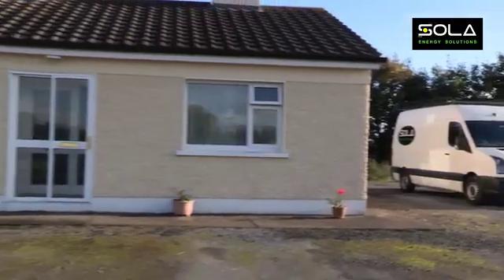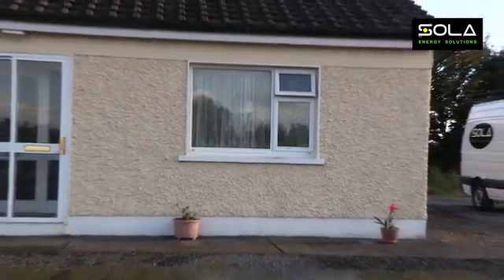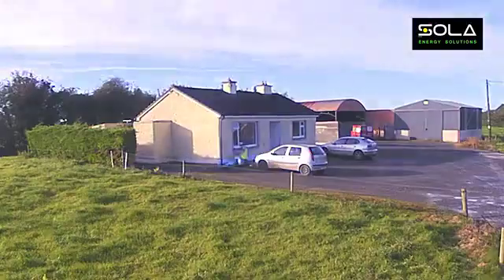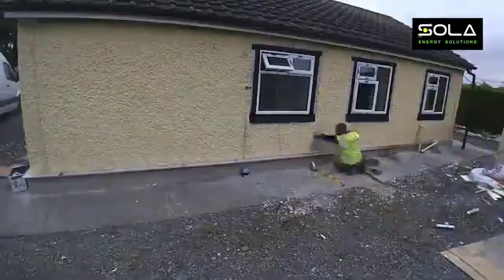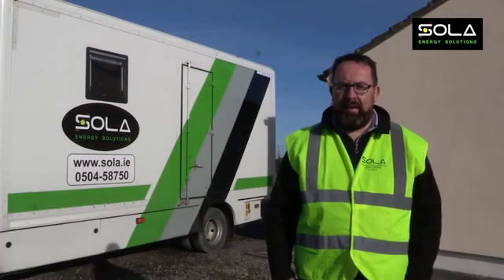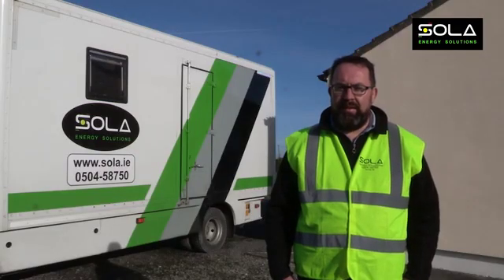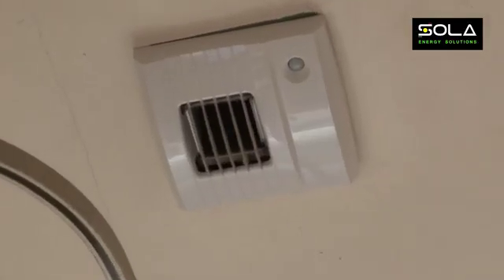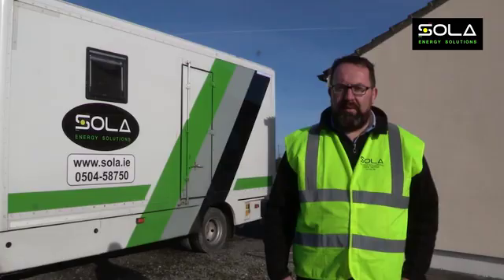Deep Retrofit by Sola Energy Solutions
We are proud to release this this time lapse video of one of our 'Deep Retrofit' projects. Homeowners in receipt of the following supplements;
- Fuel Allowance
- Job Seekers Allowance
- Family Income Supplement
- One Parent Family Supplement
may be eligible to apply for 95% funding to retrofit your home to an ‘A’ rated Building Energy Rating. Works include
- External insulation
- An Air Source Heat Pump
- Aluminium radiators
- Demand control ventilation
- Energy saving windows and doors
- Hot water cylinder upgrade.